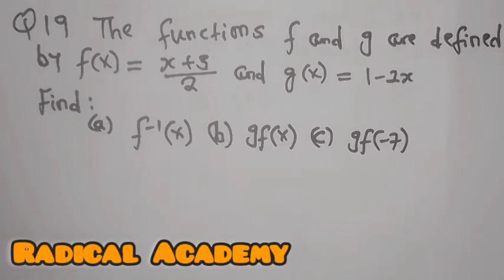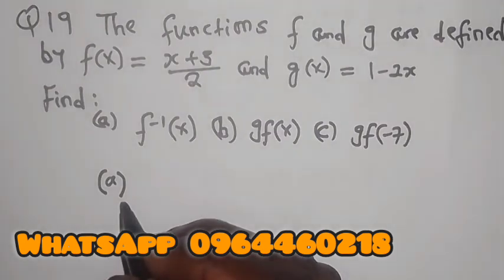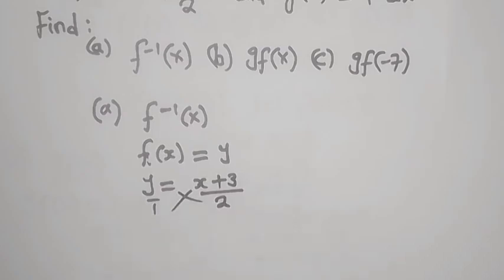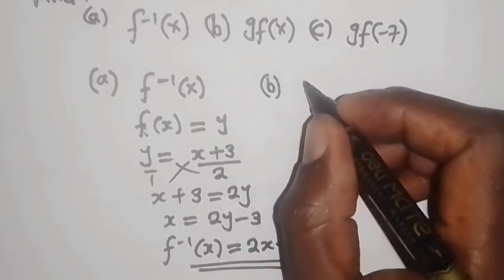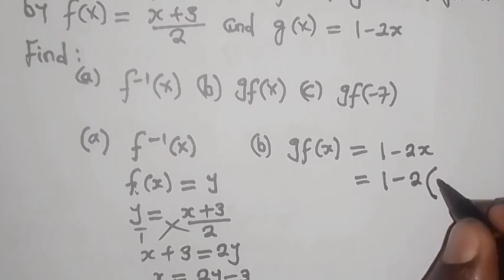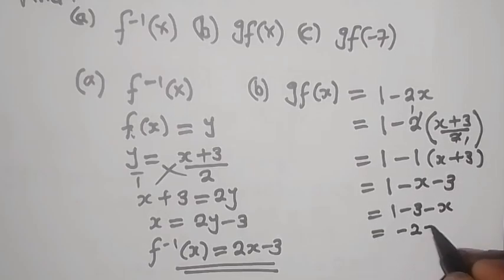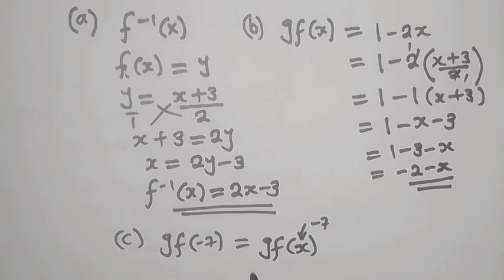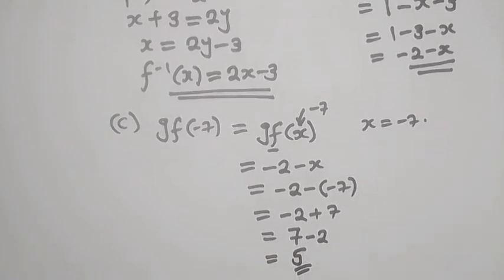2025 GCE Mathematics paper 1 || Functions Question 19 #2025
In this video, I share how to solve functions for inverse, composite functions.